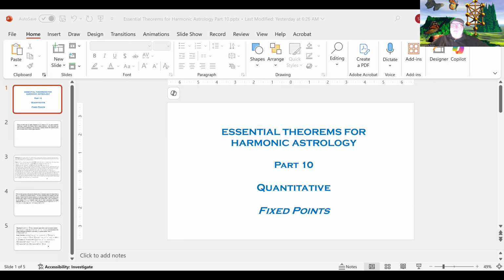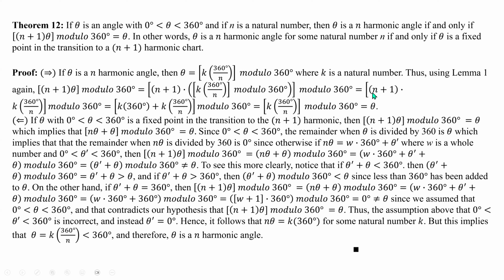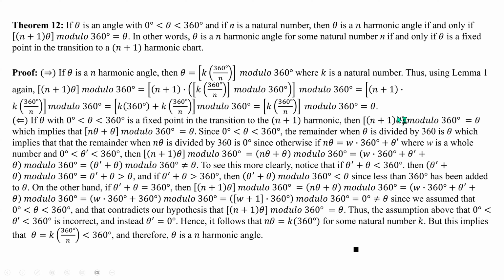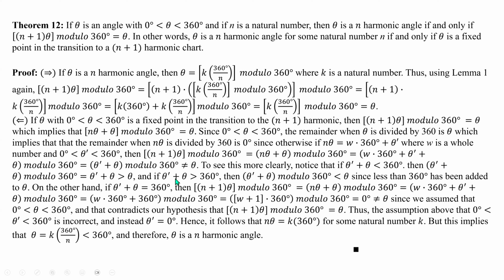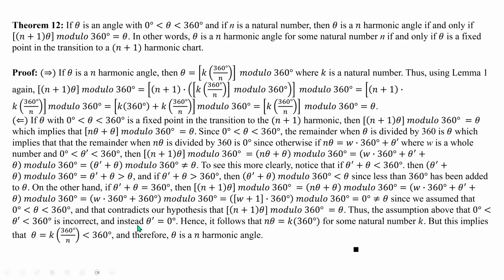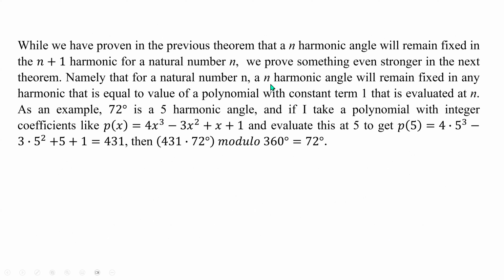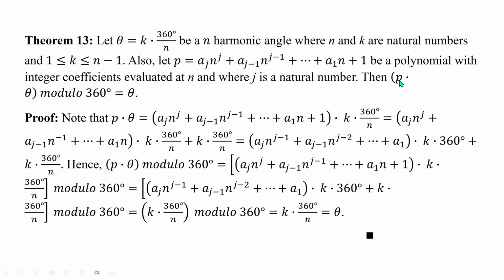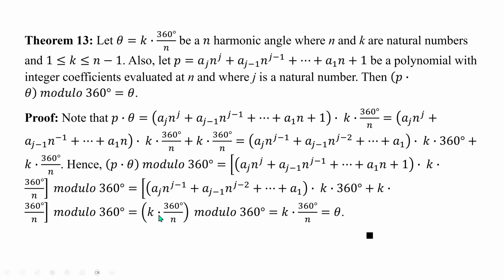Essential Theorems for Harmonic Astrology - Part 10